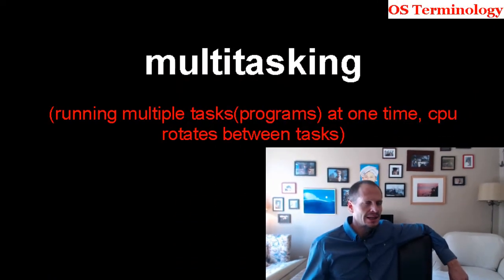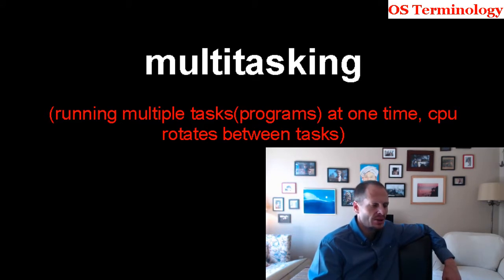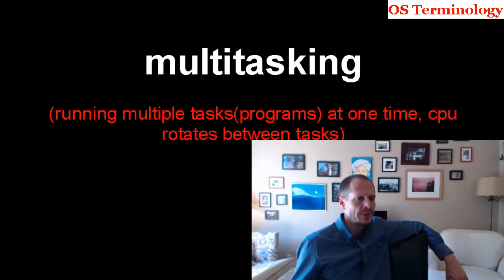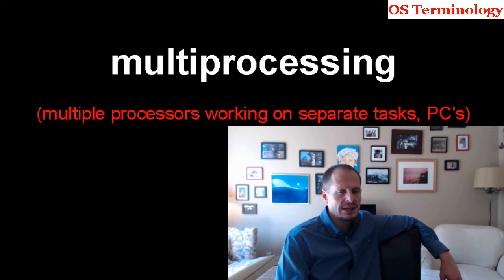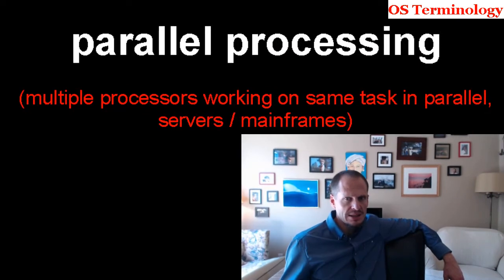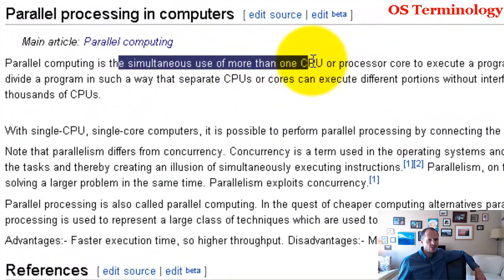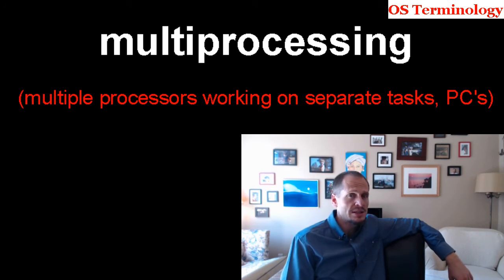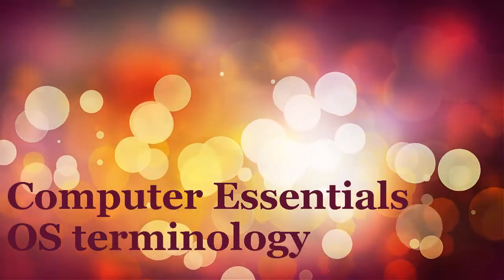Operating System Terminology